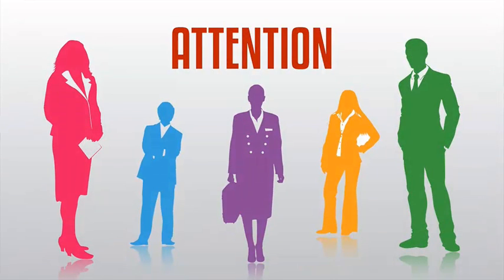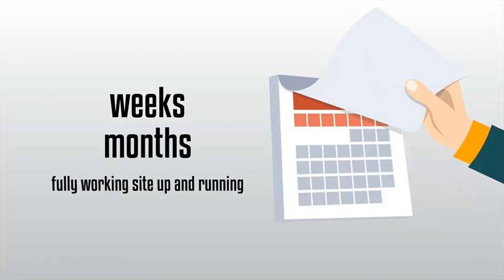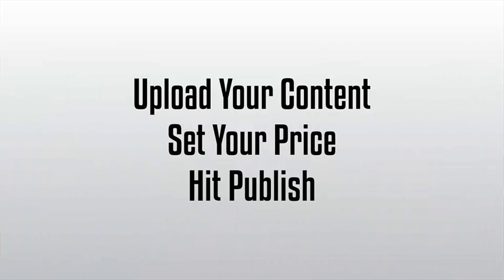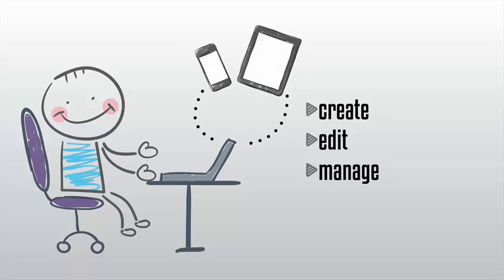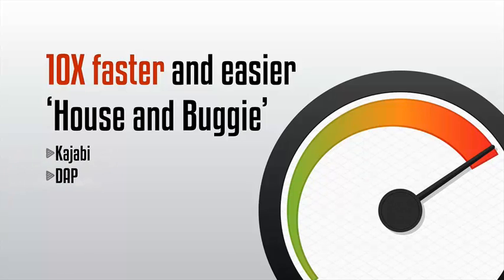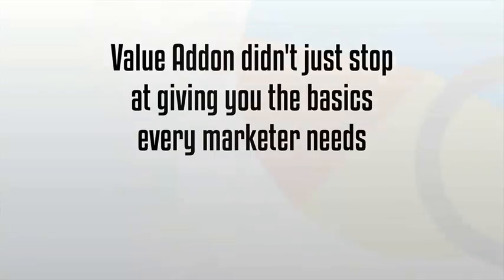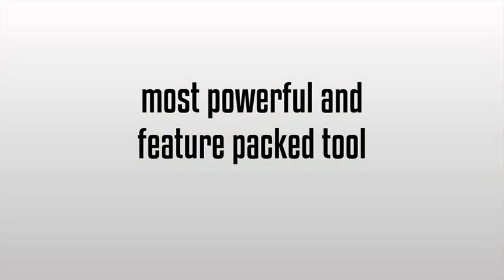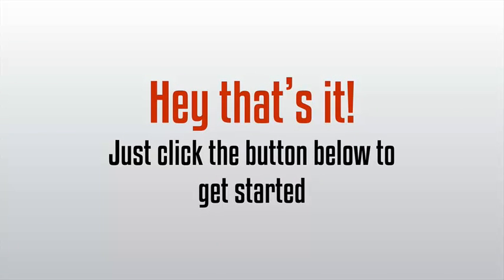Value Addon - Create and Sell Online Courses Within Minutes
- Easily create and sell online courses within minutes and build beautiful membership sites at the same time.